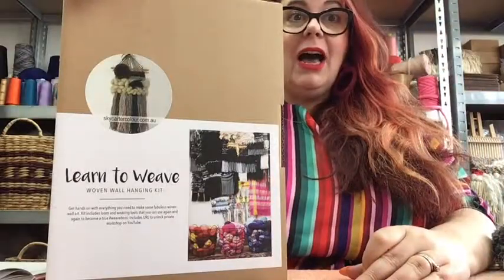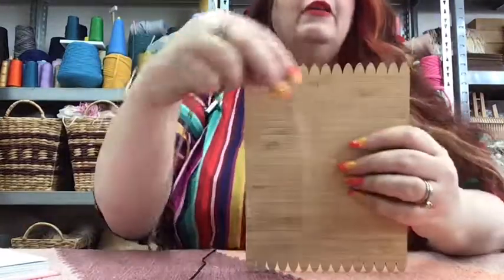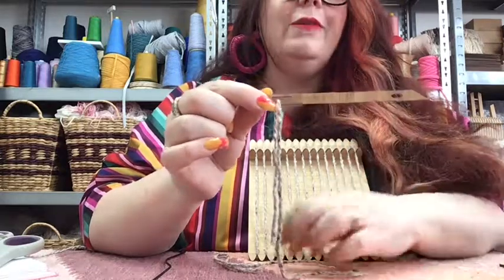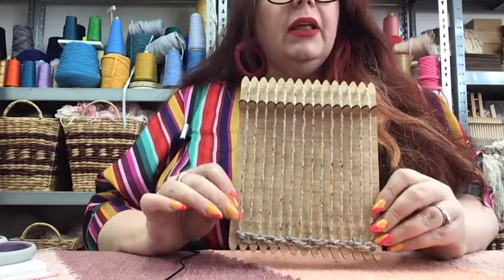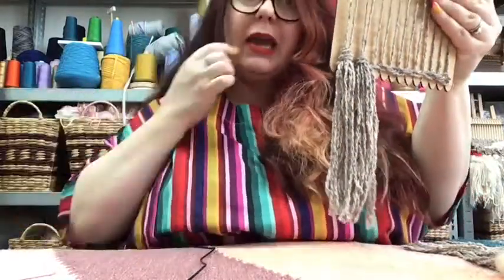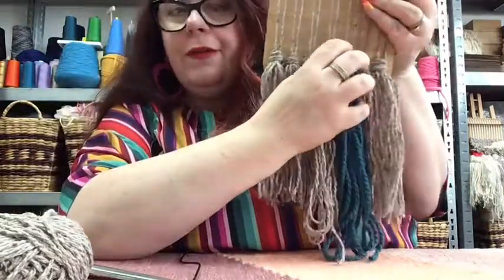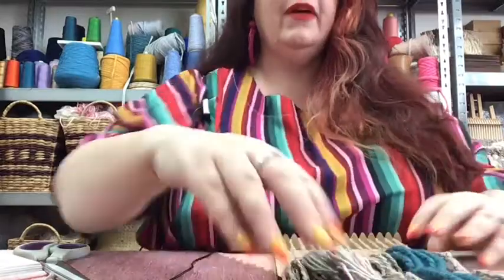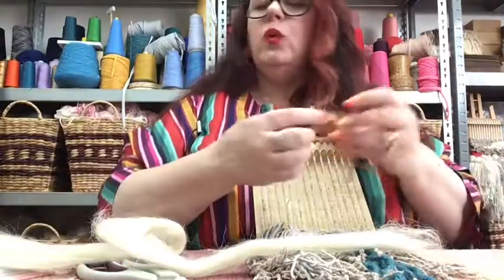Learn to Weave Kit Tutorial by Sky Carter Colour (Grey & Teal) - Part 1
Hi Folks, The teal weaving kit is now sold out. You can view other Learn to Weave Kits here: